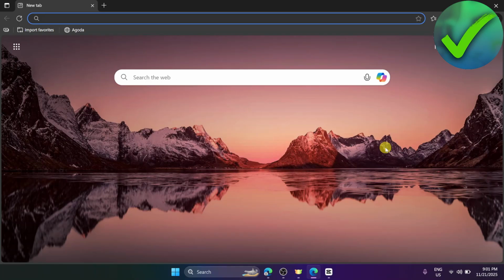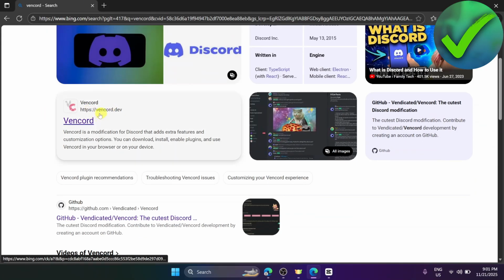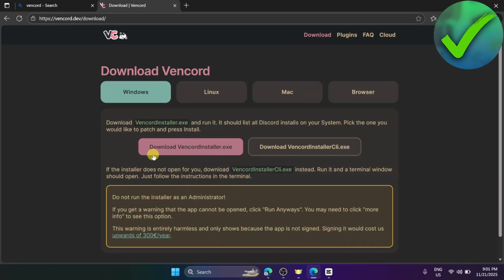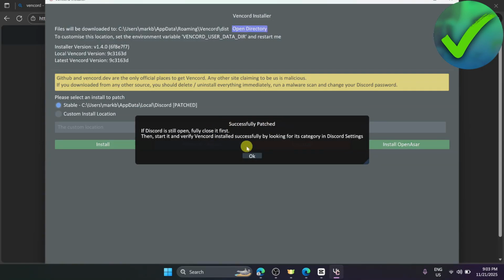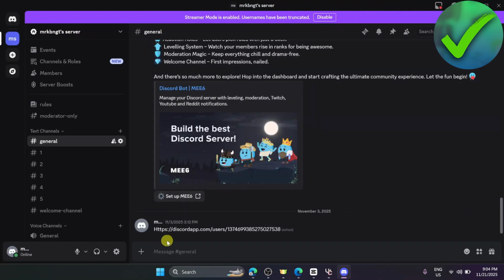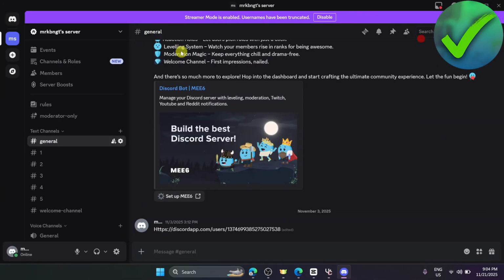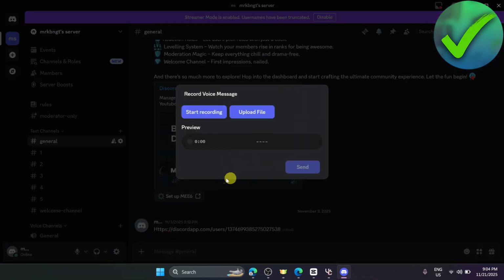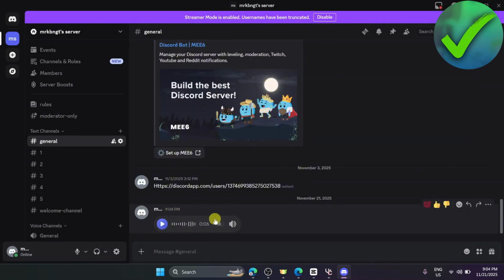How to Send Voice Messages on Discord PC (2025)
In this video I show you how to Send Voice Messages on Discord PC 2025

Do you want to know how to do voice messages on discord pc 2025? Then I'll show you how to get discord voice messages on pc easily.

This is a step by step Discord tutorial on how to send voice messages on discord using pc and how to send custom voice messages from discord pc